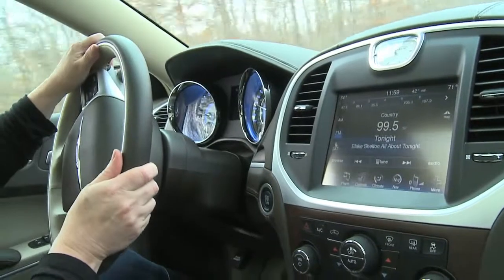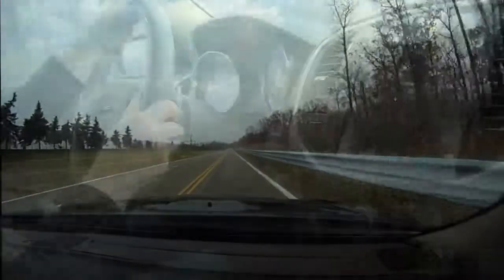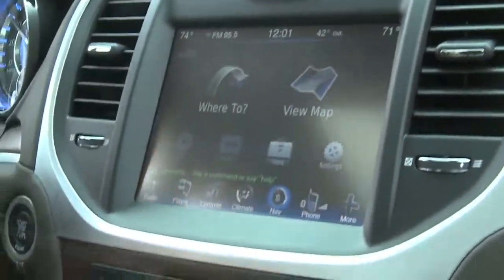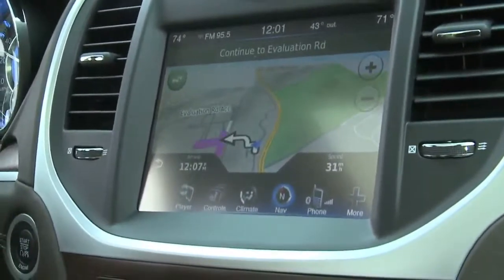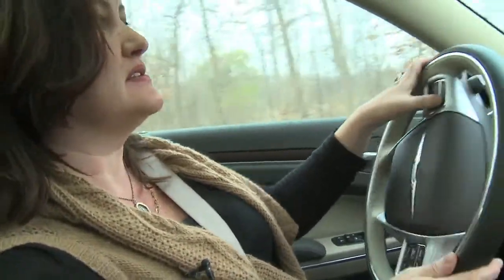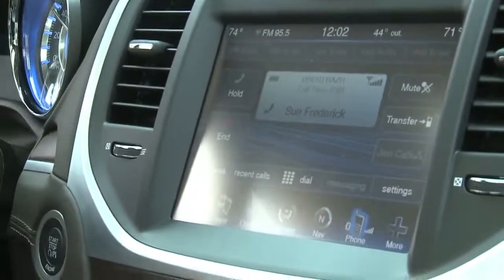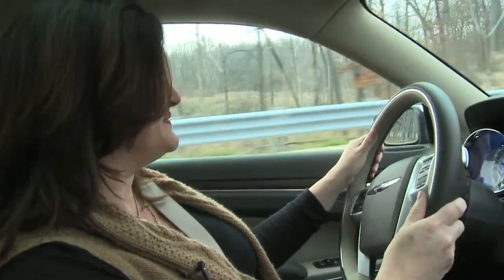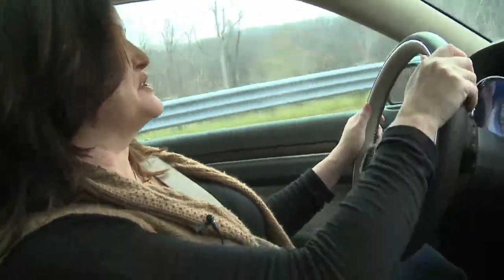Uconnect Technologies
Allen Samuels East Texas Dodge Chrysler Jeep RAM is a Premier New & Used Car Dealer in Tyler, Texas
Allen Samuels East Texas Dodge Chrysler Jeep RAM has the Chrysler, Jeep, or Dodge you have been searching for at a price you can afford. With a friendly and helpful sales staff, highly skilled mechanics and multiple automotive certifications, Allen Samuels East Texas Dodge Chrysler Jeep is your greater Tyler Chrysler, Jeep, RAM and Dodge dealer. Our mission is to make every customer a customer for life by consistently providing world class services. Superb customer care, competitive prices and a knowledgeable staff are a few of the things you will find at our new and used Chrysler, Jeep, Ram and Dodge dealership. Visit us today and take a test drive in your dream Chrysler, Jeep, Ram or Dodge or give us a call. We are located a short drive from Kilgore, Whitehouse, and Mineola.
Get a new 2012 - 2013 Ram 1500, Charger, Challenger, Liberty, 300 or Town & Country from Tyler's Allen Samuels East Texas Dodge Chrysler Jeep and you'll get a great vehicle, at a great price, with the experience and dedication of our team behind you throughout the purchasing process, and the duration of your ownership of your Chrysler, Jeep, Ram or Dodge automobile. Our service to you does not end at the sale. Call us anytime with questions. Our entire team at Allen Samuels East Texas Dodge Chrysler Jeep is here to help. If you're looking to purchase from a dealership dedicated to its customers, come by Tyler's Allen Samuels East Texas Dodge Chrysler Jeep and experience our service for yourself!
Searching for a used car in Tyler? Start and end your search with Allen Samuels East Texas Dodge Chrysler Jeep and save thousands. With a huge selection of low-priced, high-quality vehicles, we are certain that we can locate a used car that suits your taste at our used car dealership in Tyler. Our greater Tyler used car inventory has cars, trucks, SUVs and vans by many of today's top automakers. If you have not been able to locate a specific new or used car in Tyler we are at your service. Complete our no-obligation CarFinder form and we will alert you by email when a matching vehicle arrives at our Tyler Chrysler, Jeep, RAM and Dodge dealership.
More About New & Used Chrysler, Jeep, RAM and Dodge Cars in Tyler - Proudly Serving Kilgore, Whitehouse, & Mineola
Our finance department is here to simplify the process of getting a car loan or lease in Tyler. We work with multiple financial institutions to secure your low interest car loan. Start the car loan process online by completing our online finance application at the bottom of our finance page.
Get Chrysler, Jeep, RAM and Dodge car repair and auto parts from the folks you can trust at Allen Samuels East Texas Dodge Chrysler Jeep. There's a reason why we are a preferred destination for repairs and service for so many around Tyler. It's because of our superior service, trained car repair mechanics and access to original Chrysler, Jeep, RAM and Dodge auto parts. Visit us at 3120 Ssw Loop 323 and join the thousands who already rely on us for their automotive needs.
Allen Samuels East Texas Dodge Chrysler Jeep thanks our customers for making us such a successful Tyler Chrysler, Jeep, Ram and Dodge dealership. We're dedicated to providing the best service possible, you'll find this evident in our everyday work. Learn more about us, and come visit us at 3120 Ssw Loop 323, Tyler, TX.